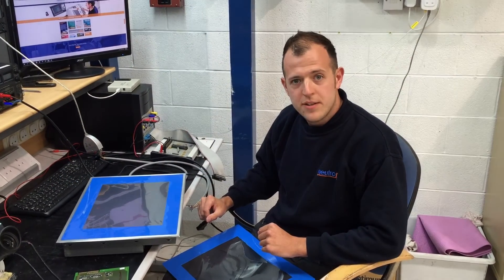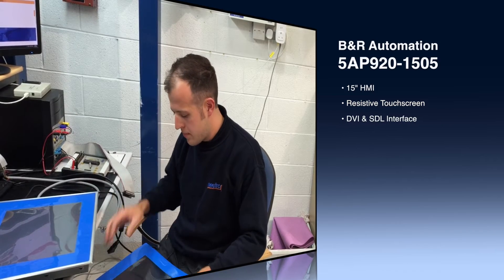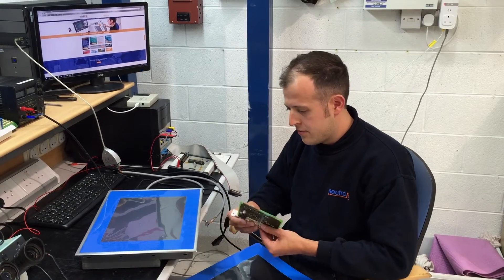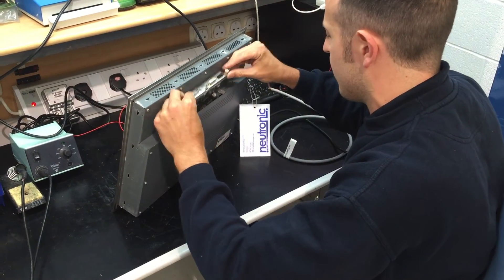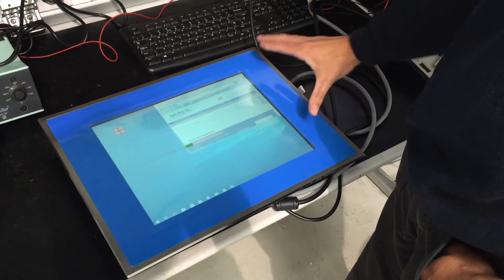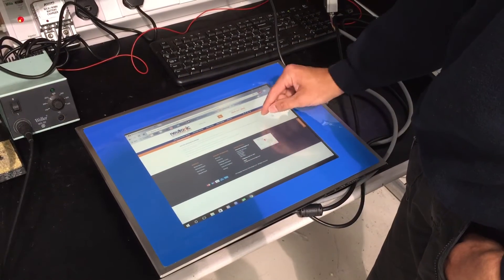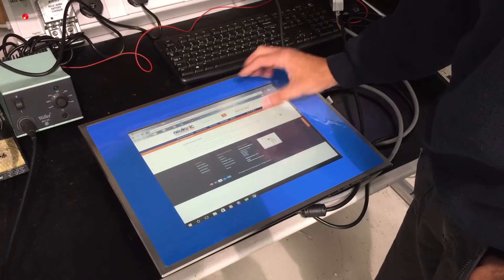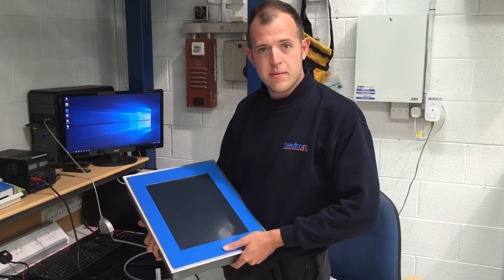B&R Automation Panel 5AP920.1505-K08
This Video shows how we functionally test a B&R Automation HMI Panel 5AP920.1505-K08 after it has been repaired.